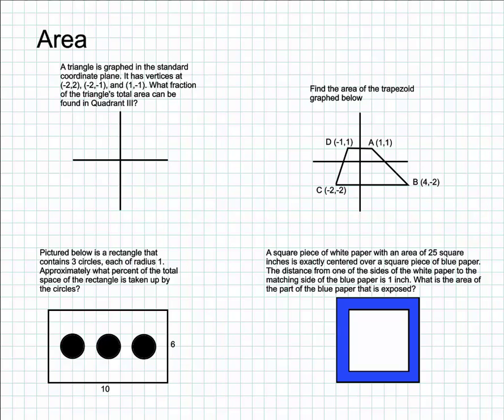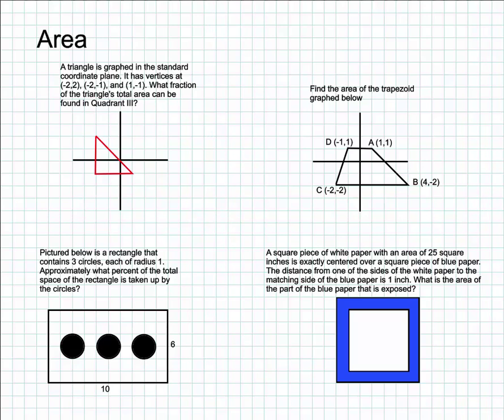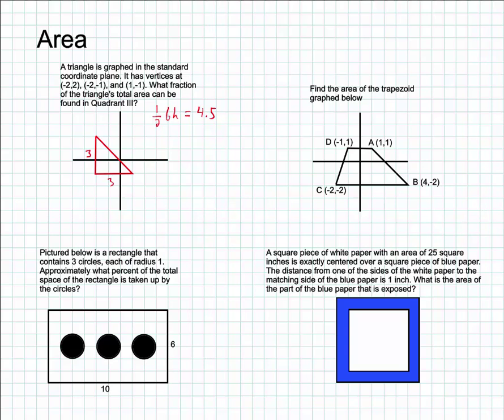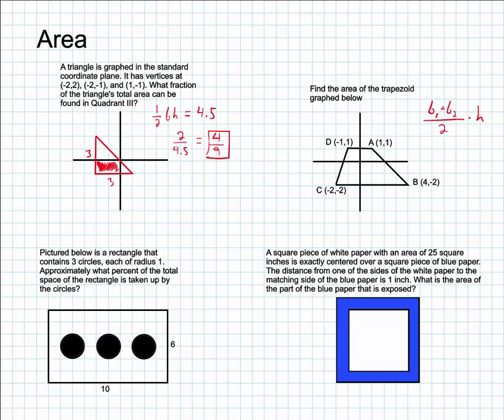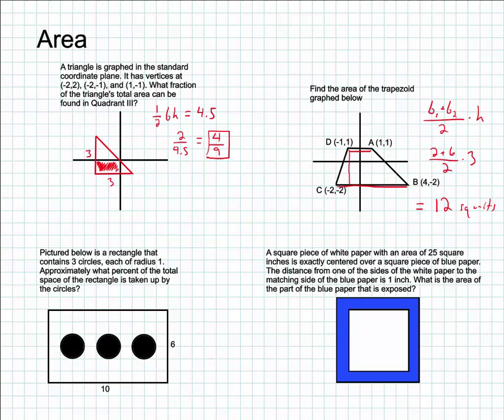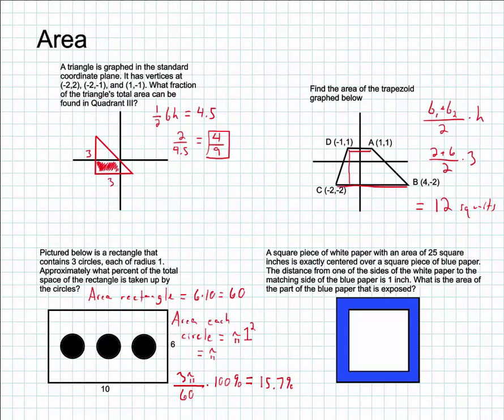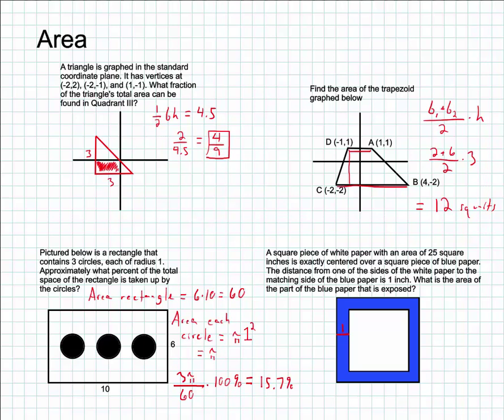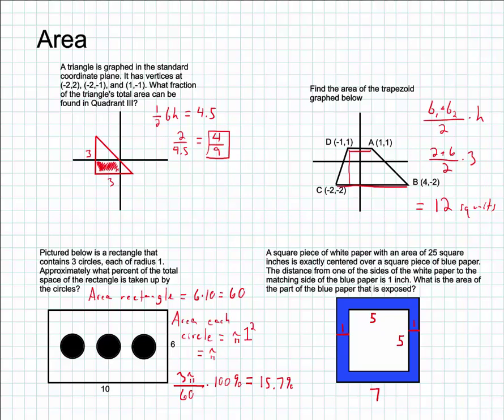Free Test Prep Online: ACT Math Plane Geometry 9 Area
Learn about area and how it may be tested on the ACT Math exam by doing some sample area problems.